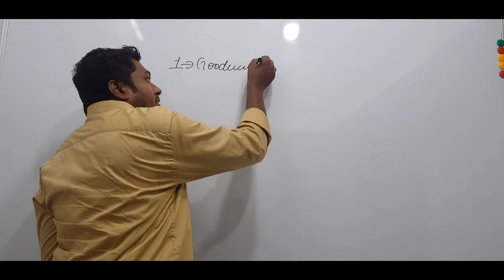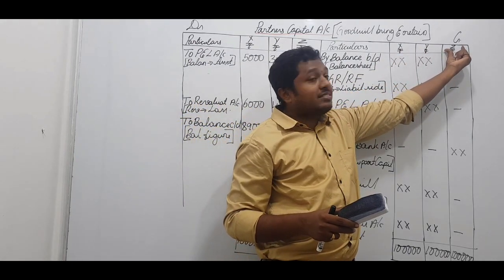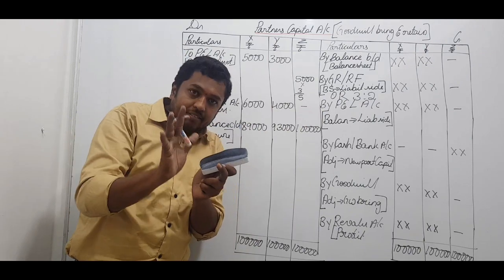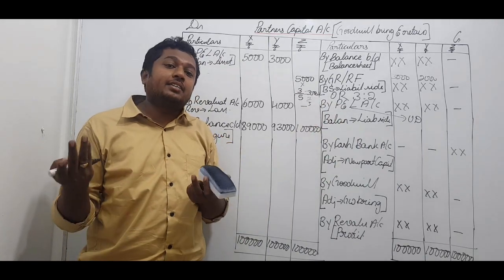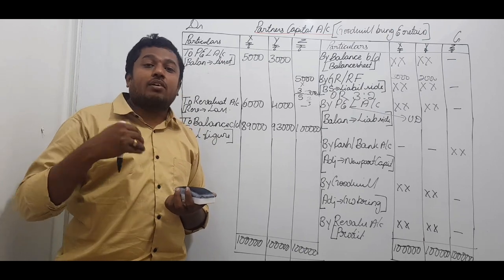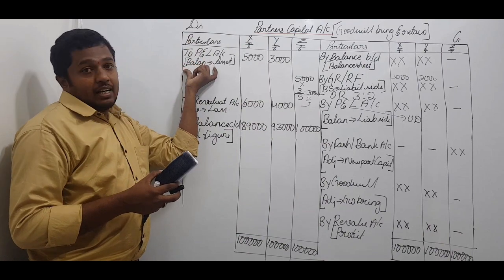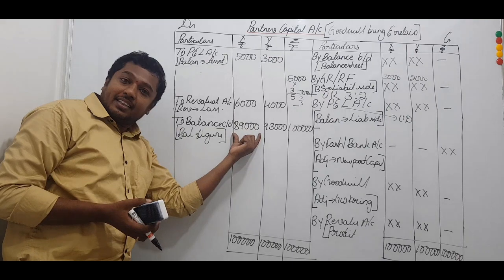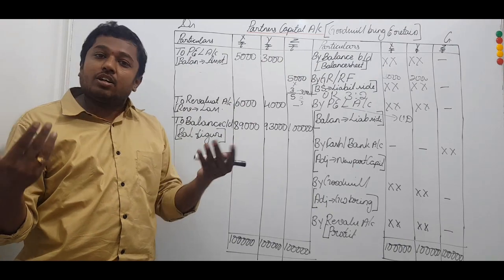CM'S Partners capital account